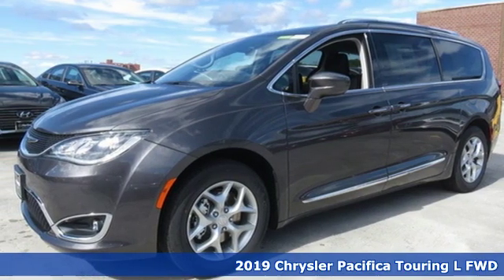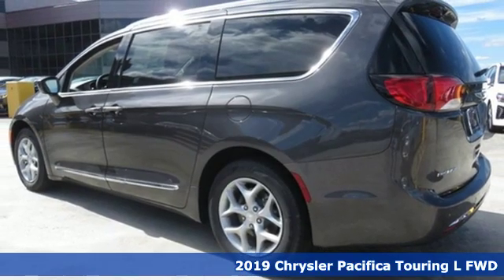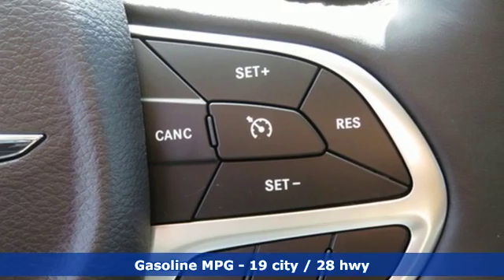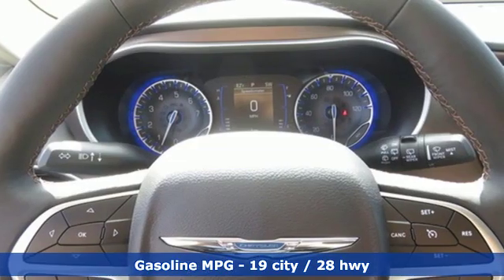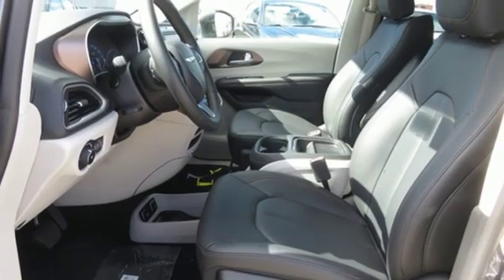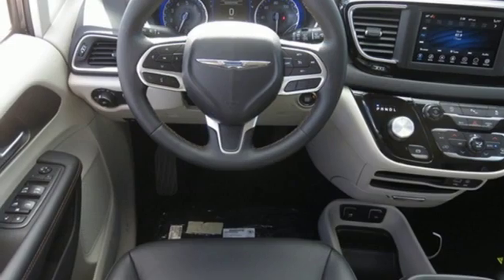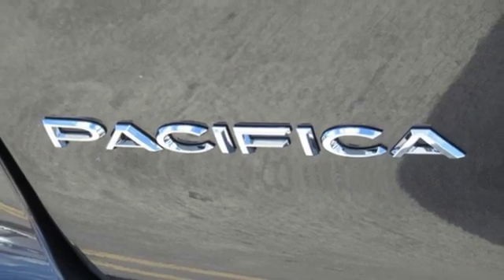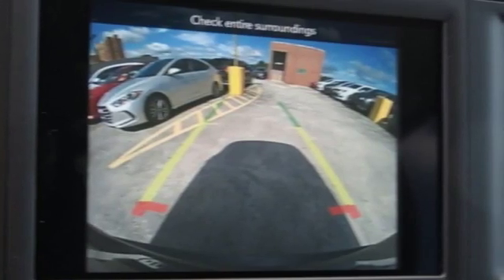2019 Chrysler Pacifica Baltimore MD Parkville, MD L9525745 - SOLD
Year: 2019
Make: Chrysler
Model: Pacifica
Trim: Touring L
Engine: 3.6L V6 24V VVT
Transmission: 9-Speed 948TE Automatic
Color: Gray
Interior: Black/Alloy
Stock #: L9525745
VIN: 2C4RC1BG0KR525745

Address:
9219 Harford Rd